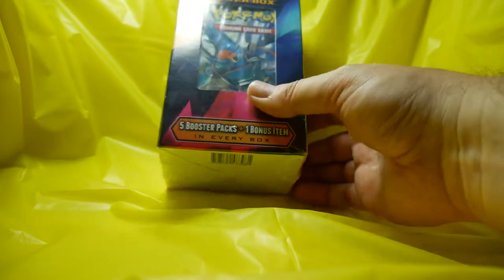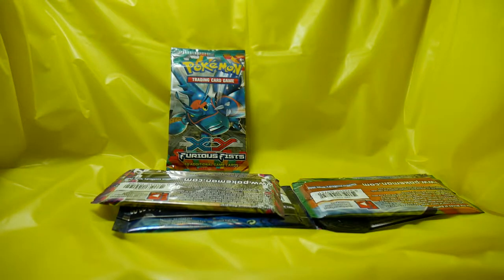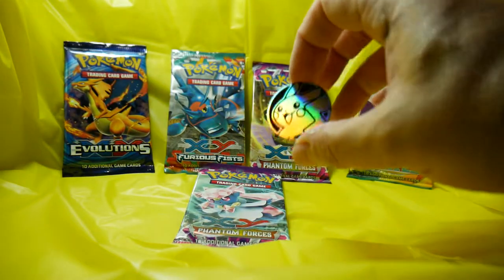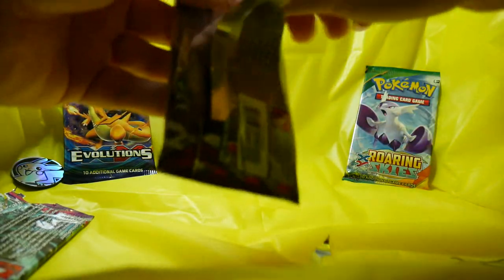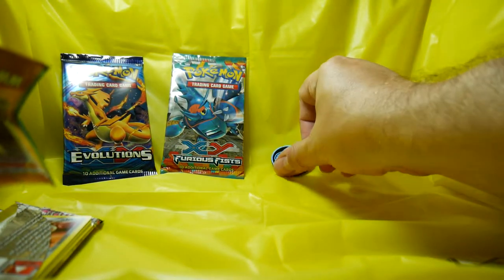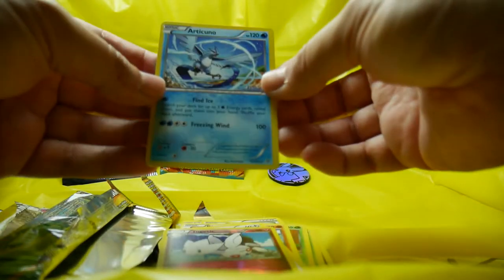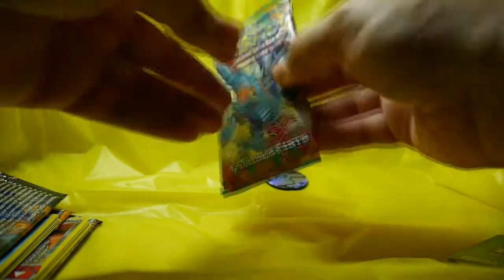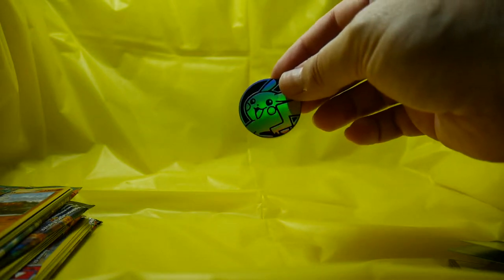Opening A Pokemon Mystery Power Box - Are These Things Worth The $$?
In the latest episode of Gaming w/Gusto, I open a Pokemon Mystery Power Box from Walmart.
I ponder whether these boxes are worth the money.